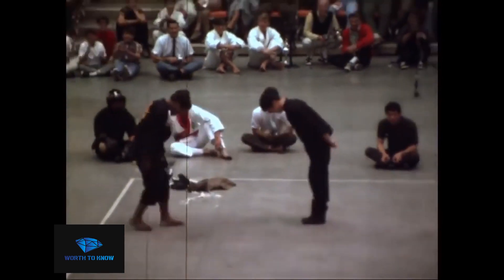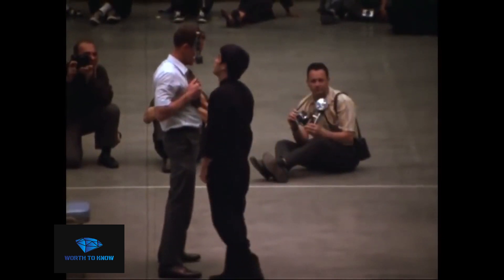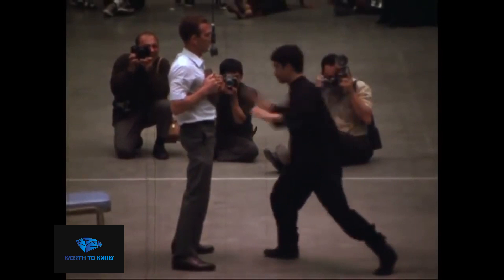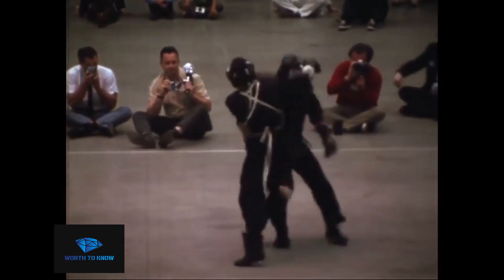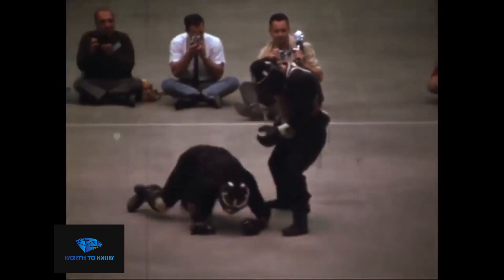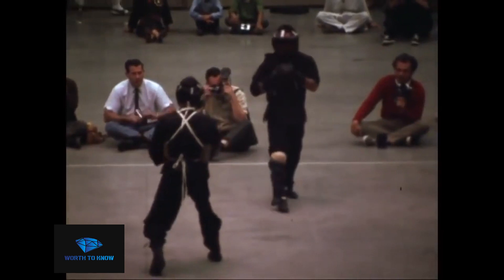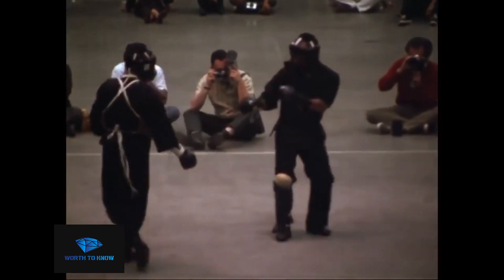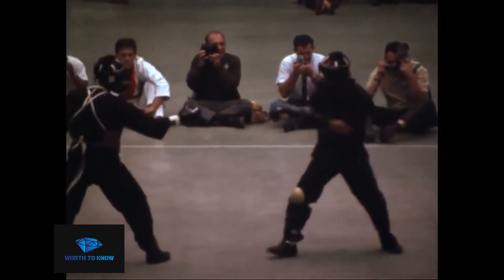Worth to know about Jeet Kune Do